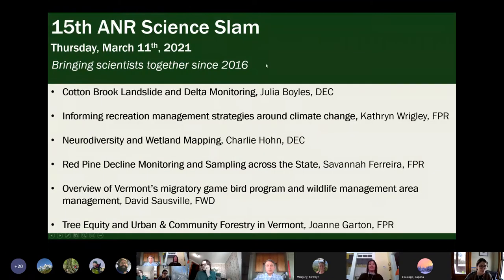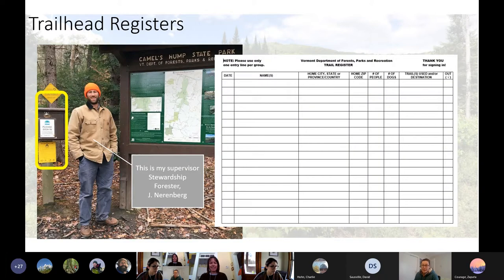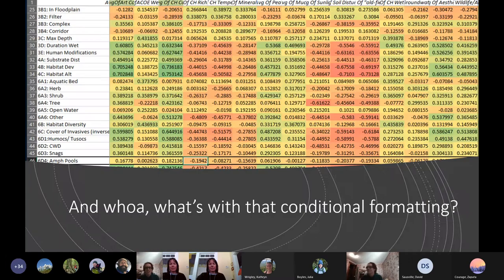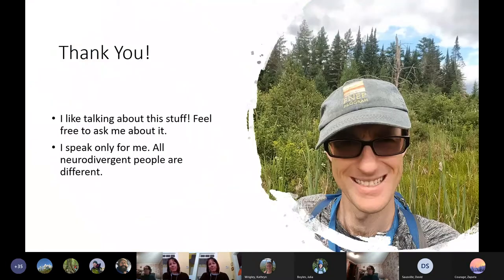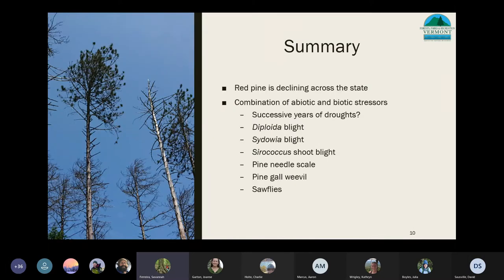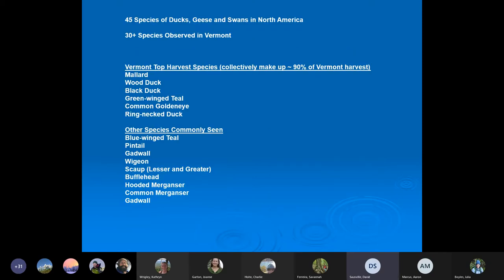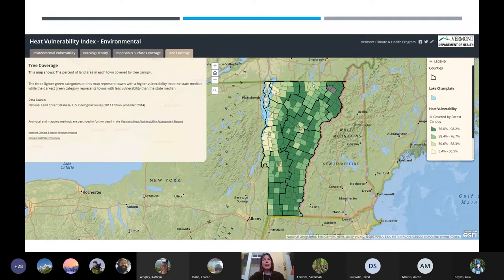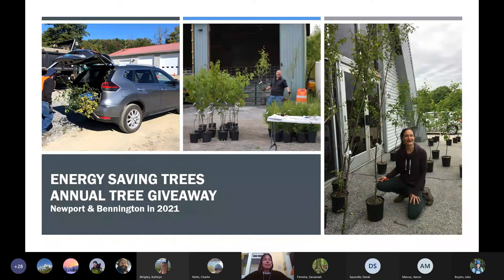ANR Science Slam No. 15 20210311